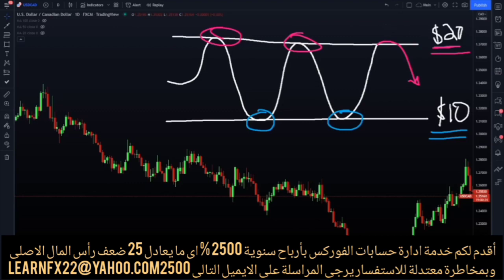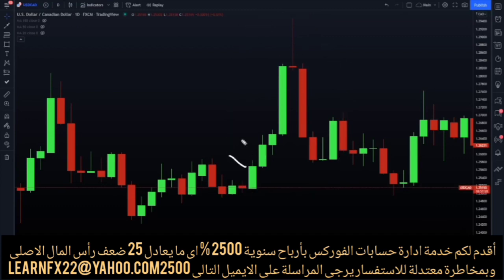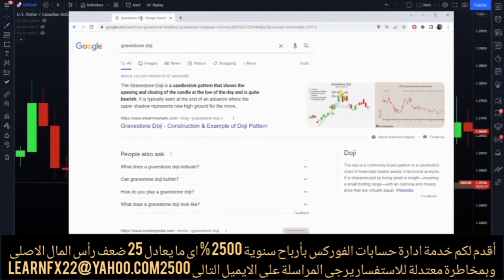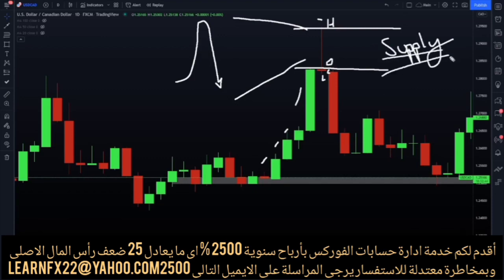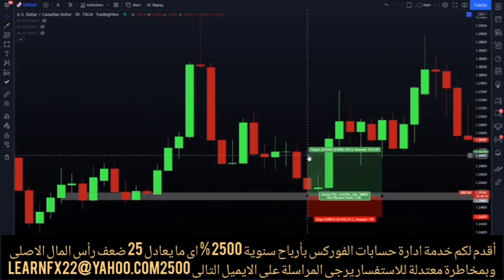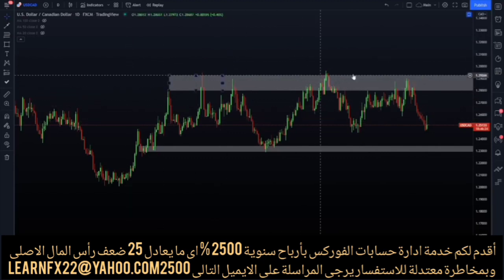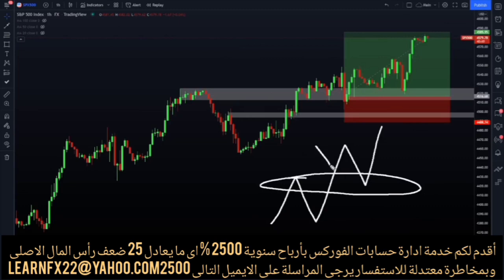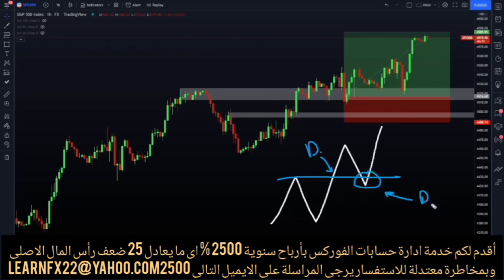سأجعلك محترف فى تحليل الفوركس باستخدام نظرية العرض والطلب